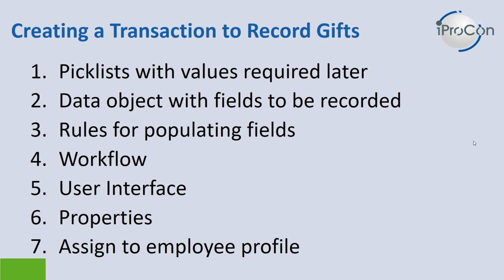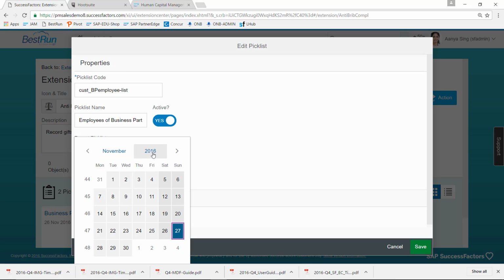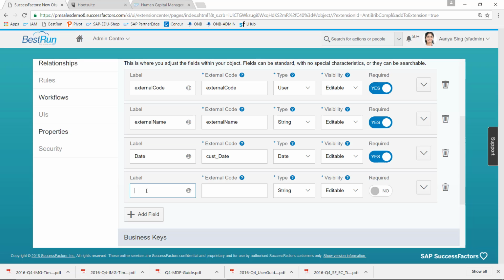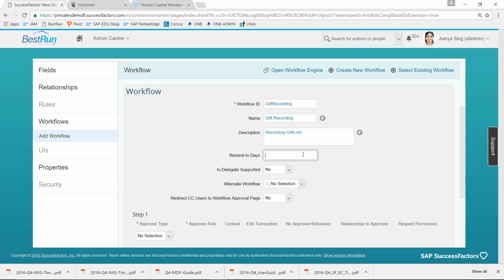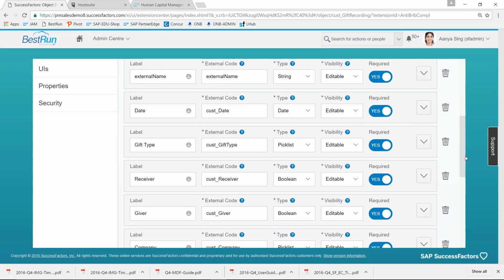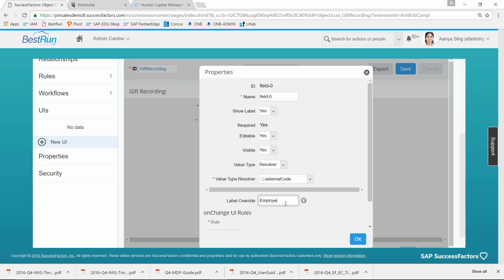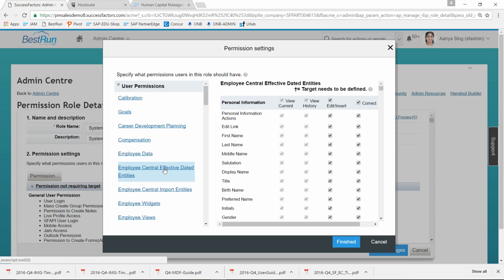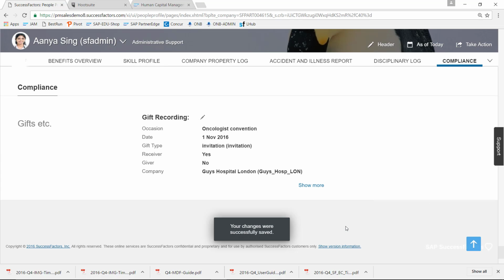Building your own transaction with SAP SuccessFactors Extension Center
The new SAP SuccessFactors Extension Center makes it even easier to build custom transactions based on MDF data object. This demo shows how you can build a real world transaction (recording gifts and invitations for anti-bribery compliance) in 20 minutes.